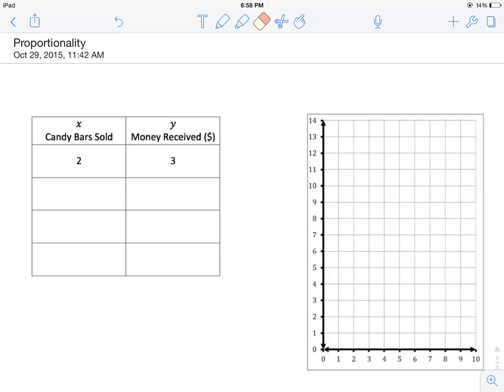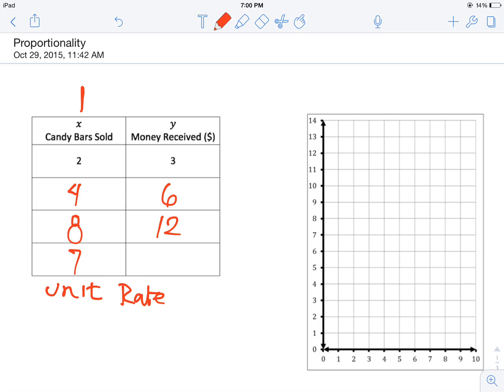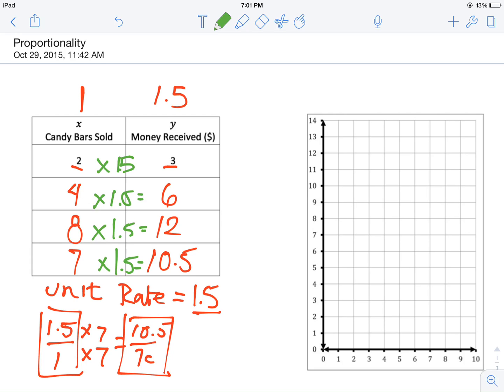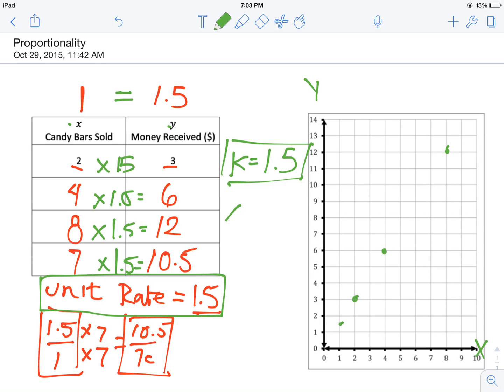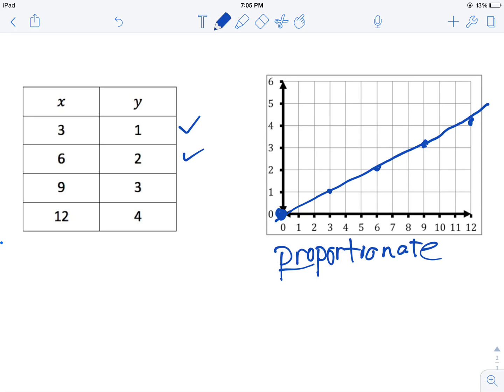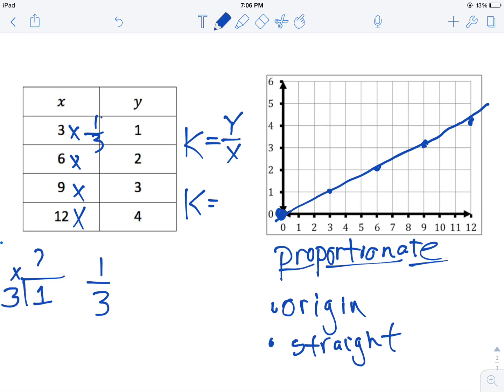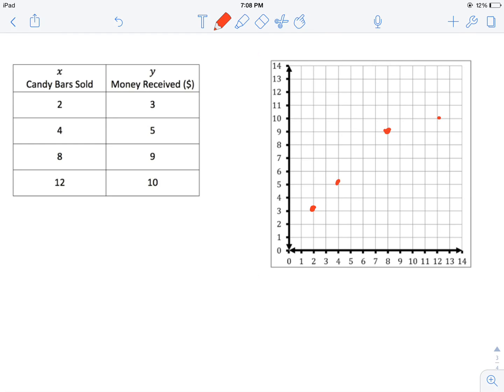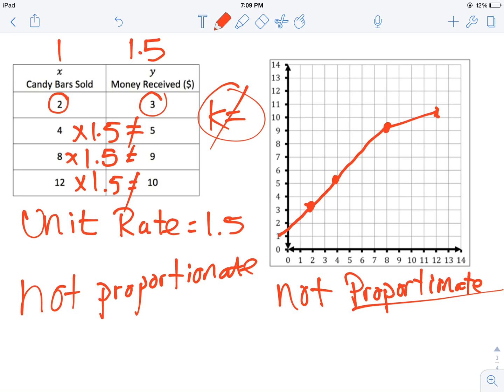Proportionality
How to test if a set bi-variate (two variables) data is in a proportionate relationship.  How to find K  the constant of proportionality .